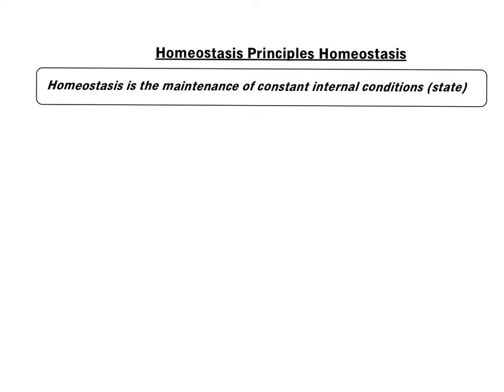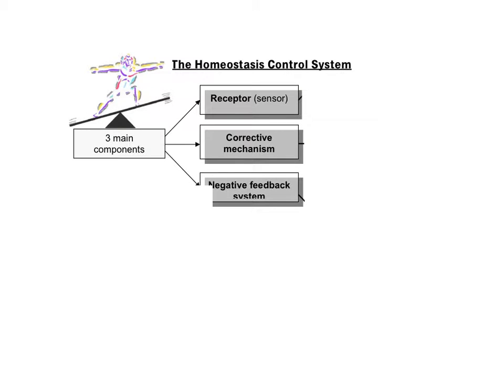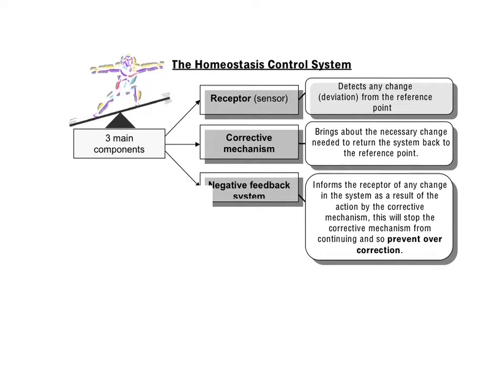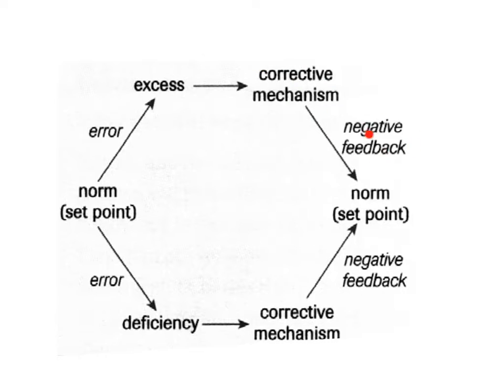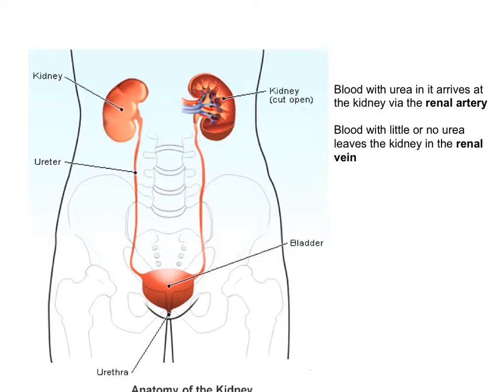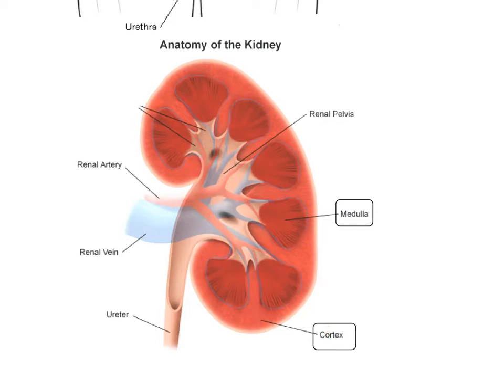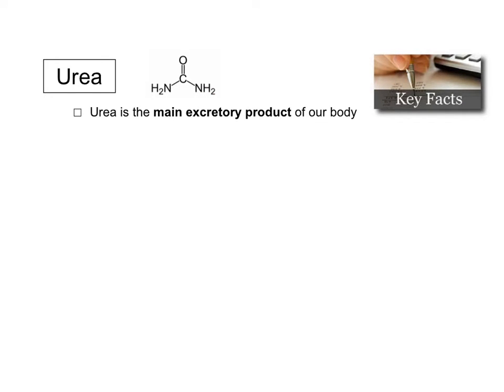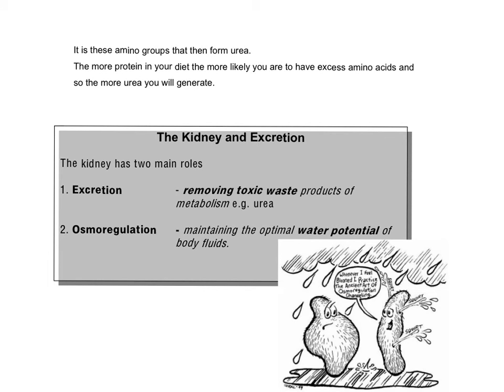A21 Homeostsis 1